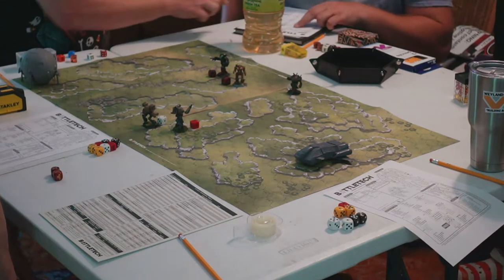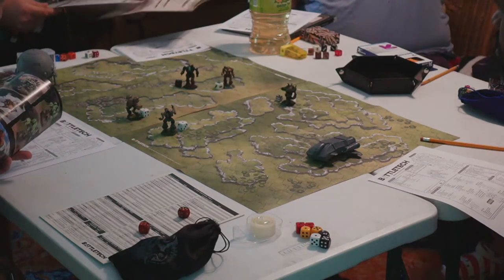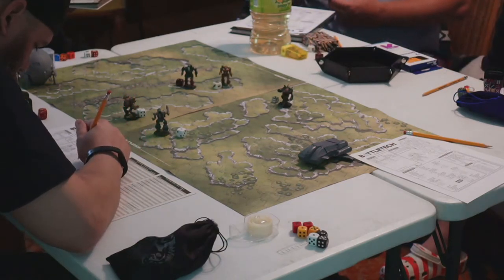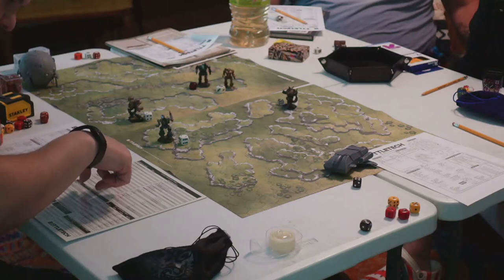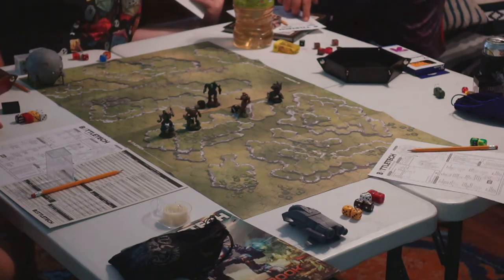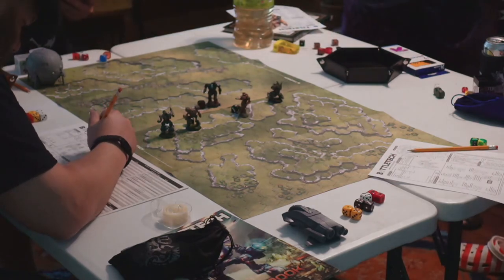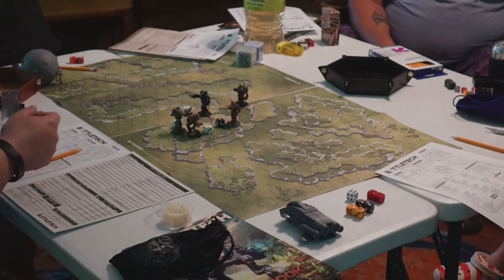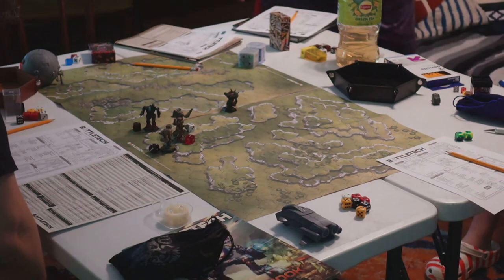Battletech / Mechwarrior tabletop battle with classic battletech rules!!!